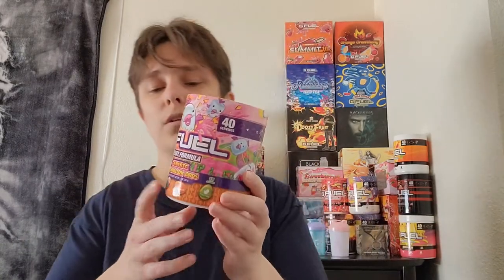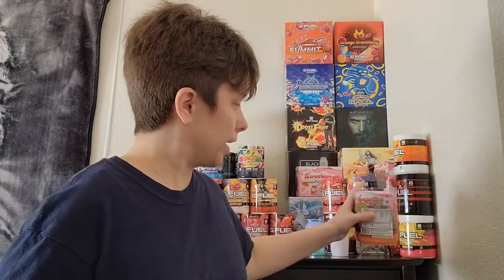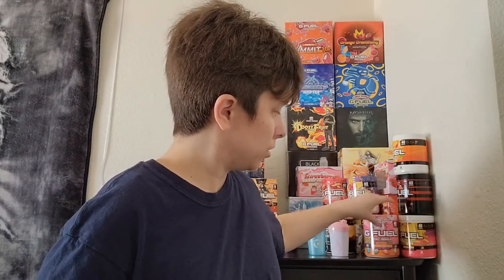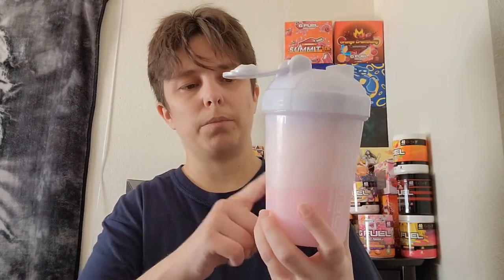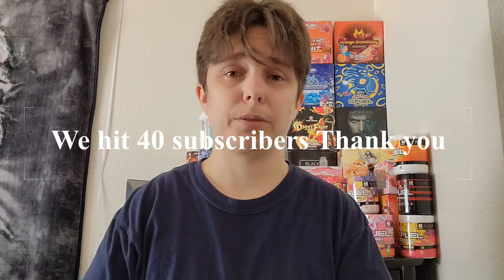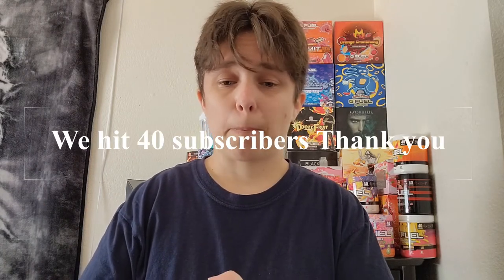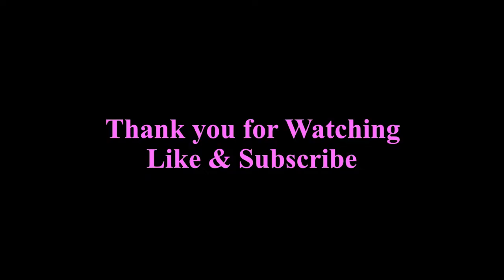Generic Marshmallow Birds Gfuel Flavor in Milk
This time, we try the new Generic Marshmallow Birds in milk. In my personal opinion, this is more of a milk flavor, but it's still good in water.